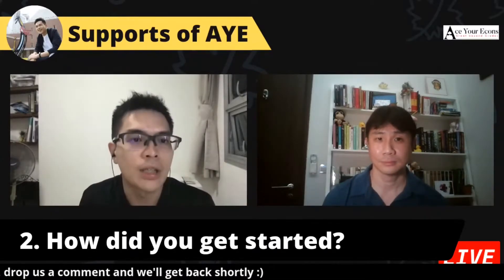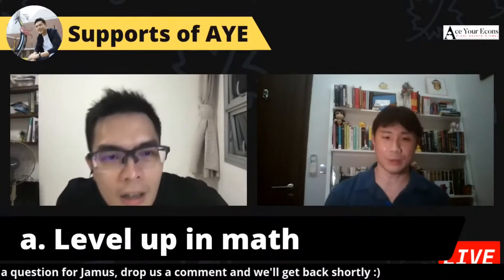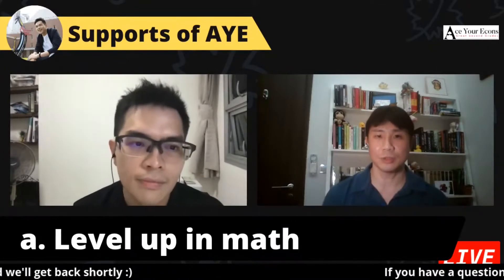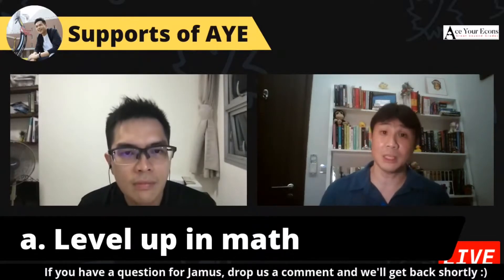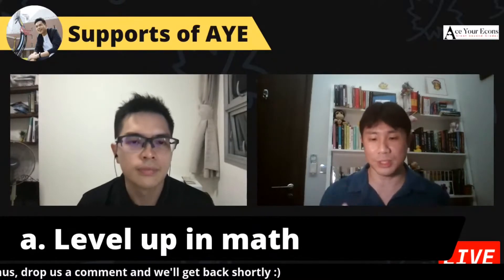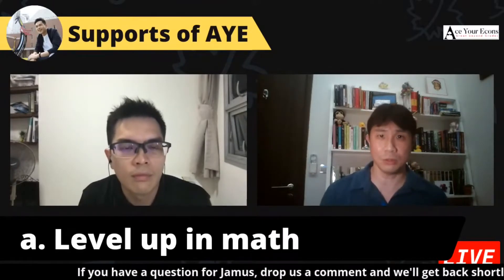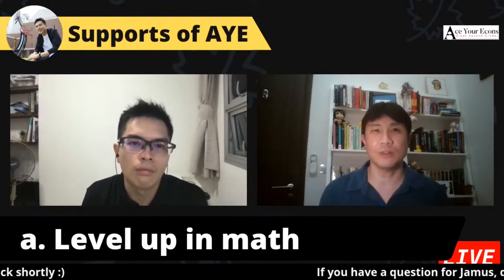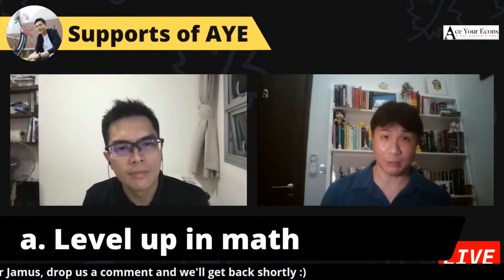Jamus' Tip: Level Up in Math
In this brand new series of Supports of Ace Your Econs (AYE), we will be interviewing experts from all walks of life to add value to our A-Level community and help them succeed even beyond A-Levels. In our very special third episode, we have invited Jamus Lim. Under the roles of the associate professor of economics with ESSEC - Asia Pacific, as well as member of parliament, he shares with us the value of an economics degree. In this short clip, Jamus places an emphasis on levelling up mathematics when you pursue economics in University.

Alternatively, if you would like to experience more, you can press the link below to learn more about our programmes and what we have to offer:

Happy learning! Are you ready to Ace Your Econs with us?